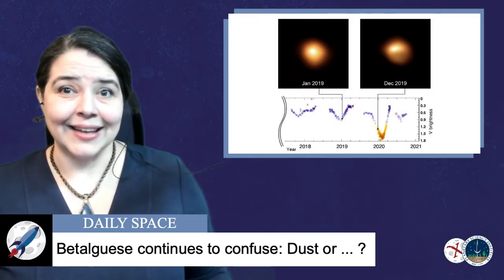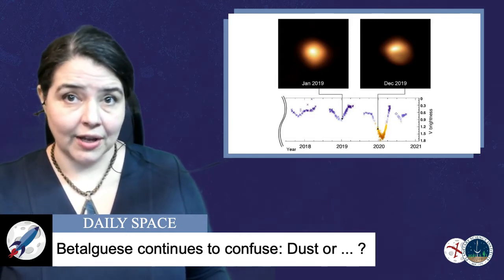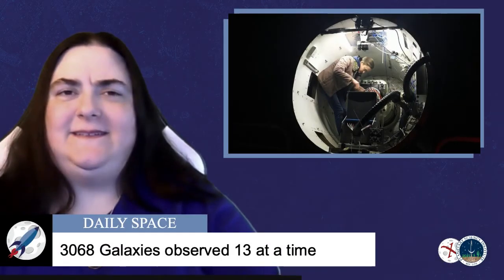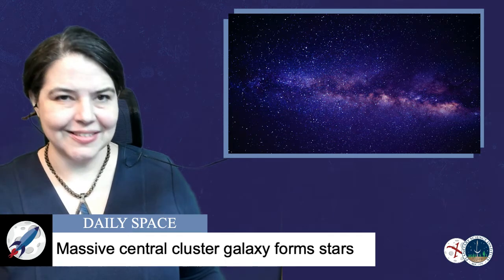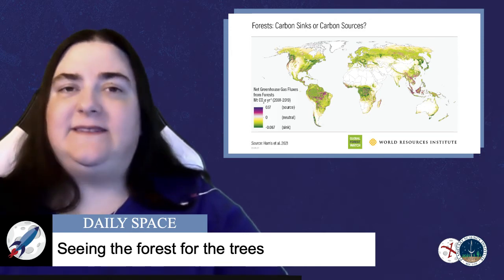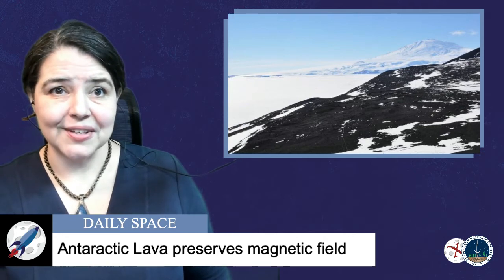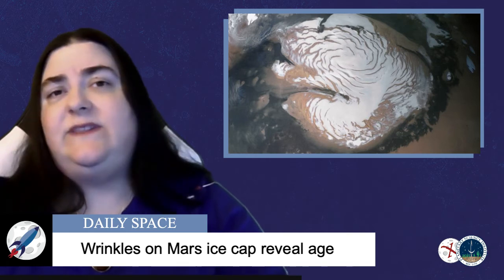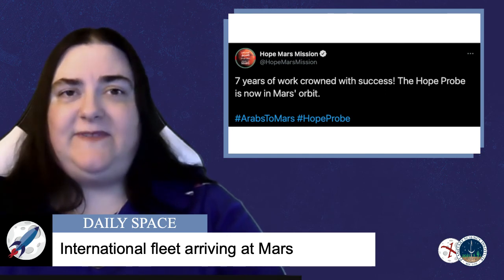The Daily Space 9 February 2021: Betelgeuse Smaller Than Previously Calculated, Still Mystery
Scientists collected fresh data on Orion’s bright star Betelgeuse to try and understand this star that caused so much controversy last year. They found it’s smaller than previously calculated, and last year’s dimming was likely caused by dust, but it’s also more complex than thought. Plus, galaxies, Earth’s forests, ice on Mars, and Saturn’s moon Rhea.

Plus we love being shared out to new people, so tweet, comment, review us... all the free things you can do to help bring science into people's lives.